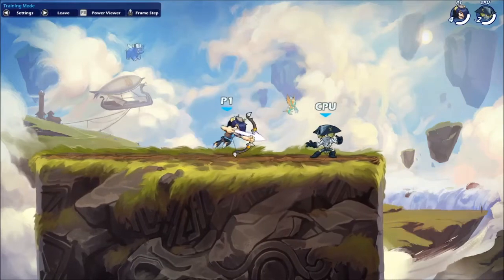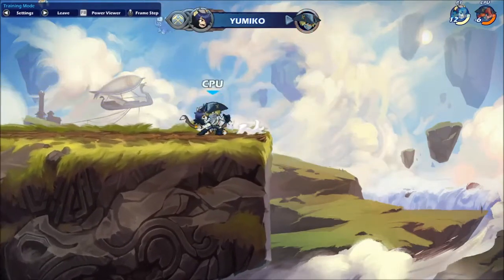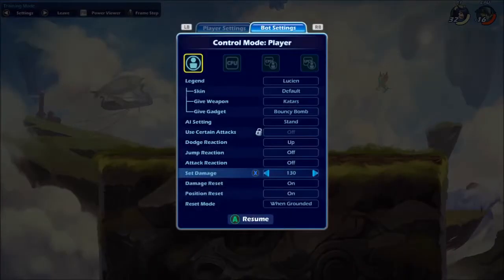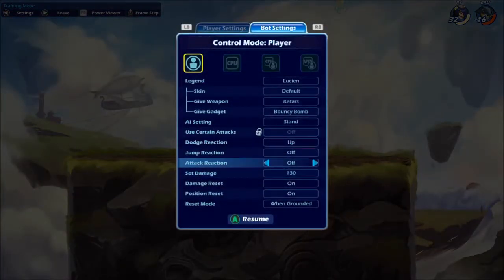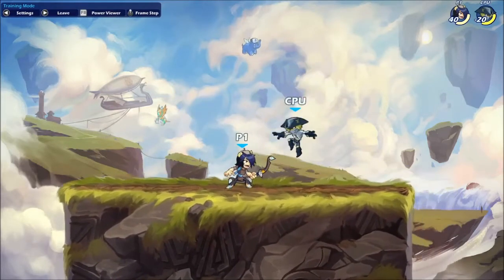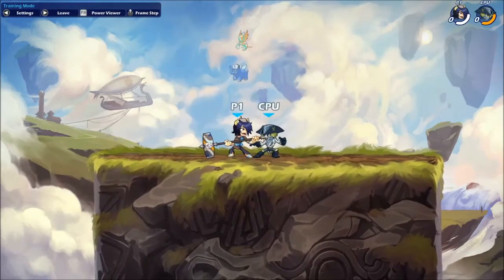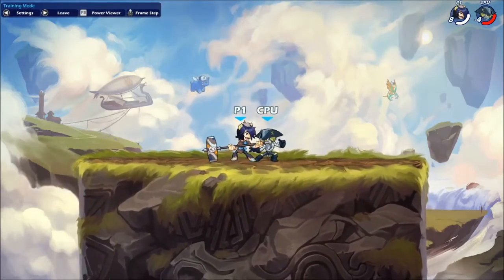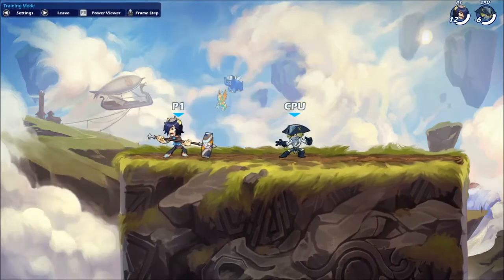Yumiko Guide - Combos & Signatures (Brawlhalla)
Bow Combos 00:04
Bow Strings 03:30
Bow Reads 05:04
Bow Neutral 08:54

Hammer Combos 12:50
Hammer Strings 17:07
Hammer Reads 19:18
Hammer Neutral 20:52
Hammer Edgeguard 23:13